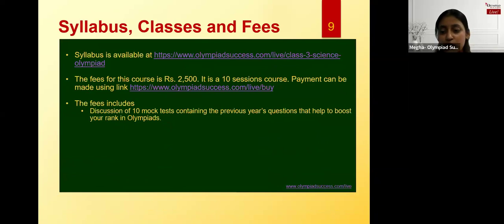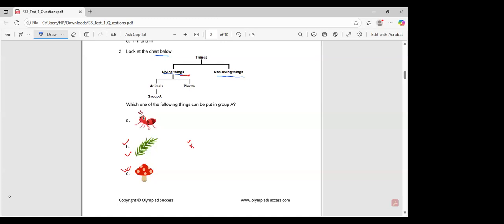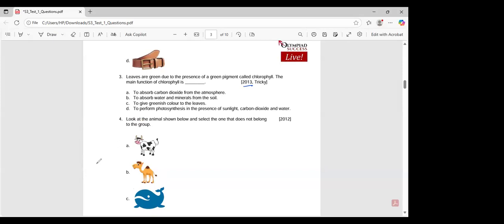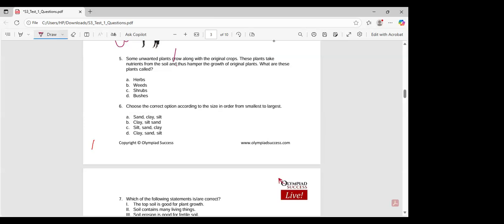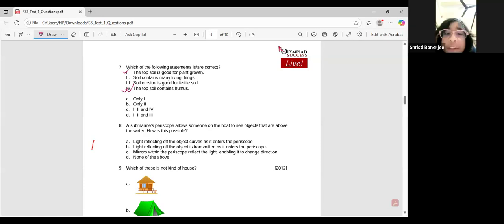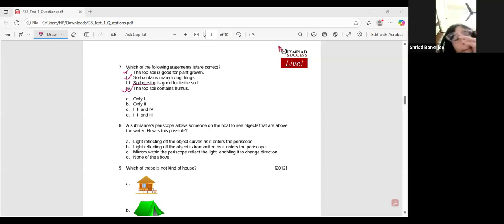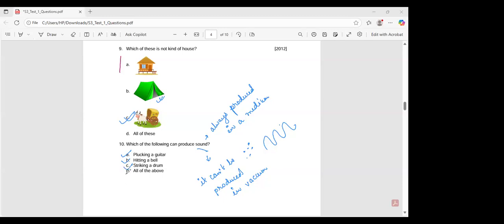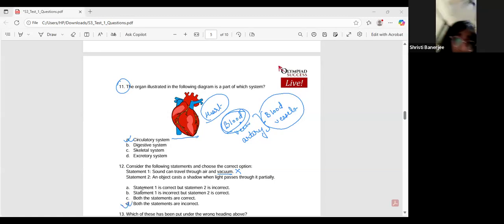Demo -Science - Grade -3 Test Series B-1 -30th Sep 2025